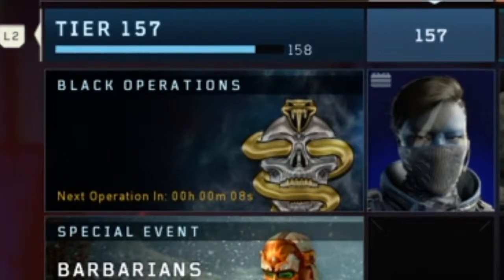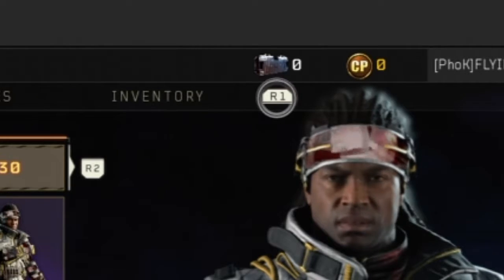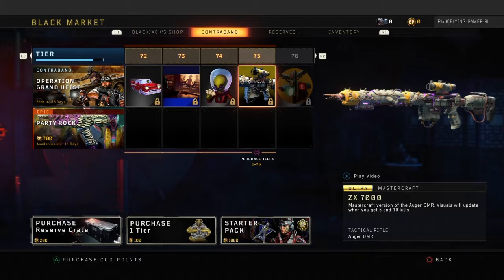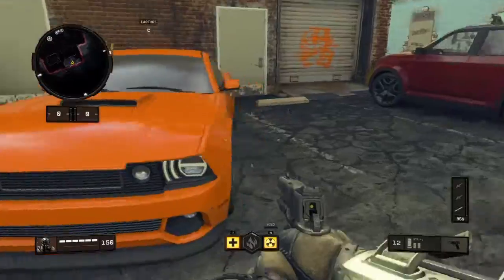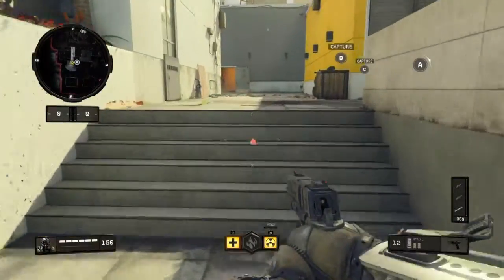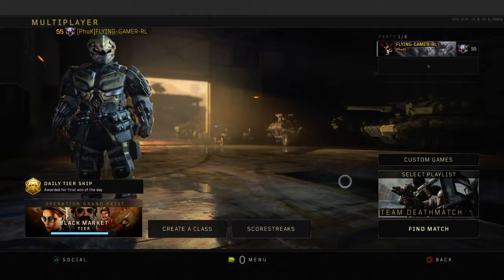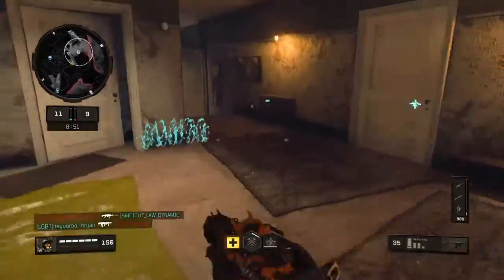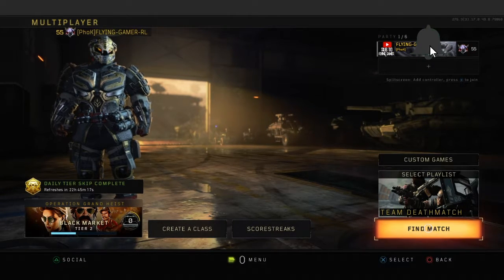Black Ops 4 - DLC 2 Is Amazing !!!!!